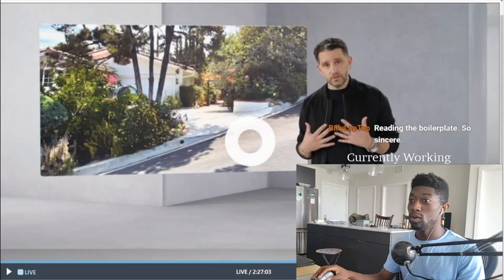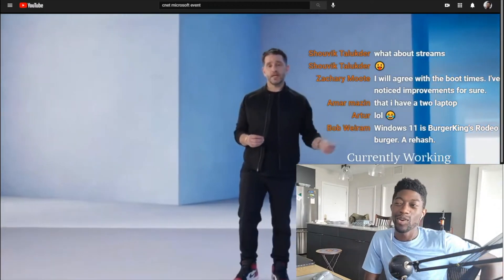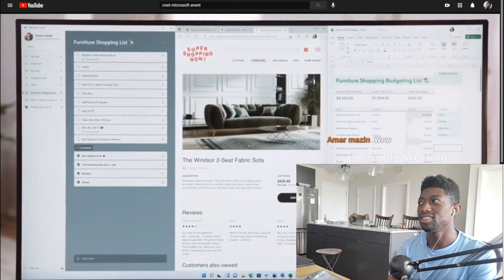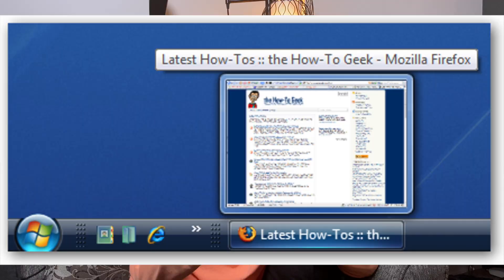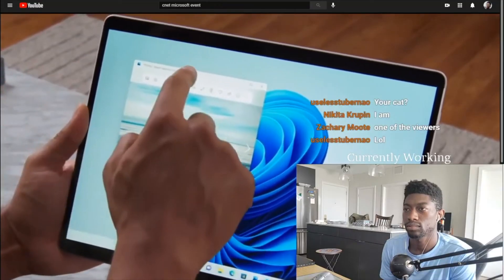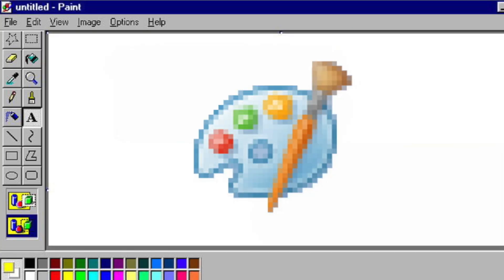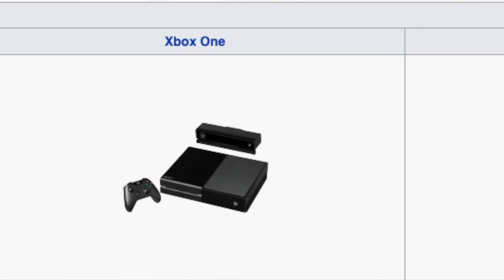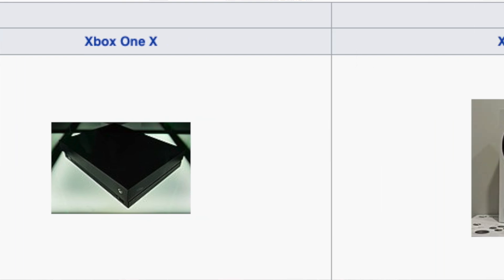Windows 11: Improved In Every Way!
I talk about the upcoming Windows 11 scheduled to release in late 2021 and into 2022 for existing and new laptops. Here are my thoughts over the OS and the event and answer some common questions.

My Tech & Book Recommendations:

0:00 - Thoughts On Event
1:12 - Snap Feature Improvements
2:10 - Centered Task Bar
2:58 - Re-skinned Windows 10?
4:20 - Android Apps on Windows 11
5:00 - Microsoft Teams on Windows 11
5:16 - Docking Improvements
6:01 - Wallpapers!
6:15 - Common Questions
6:58 - Final Thoughts on Windows 11